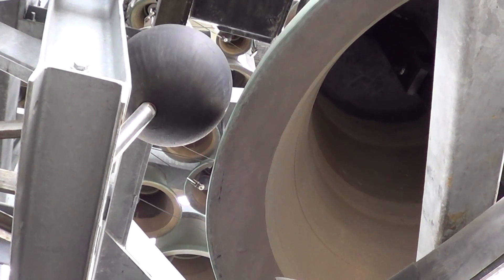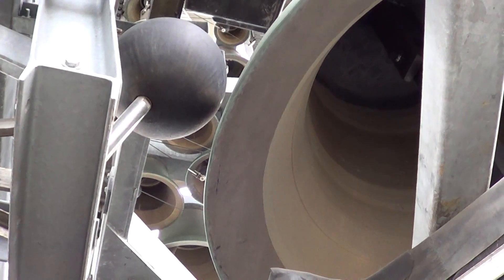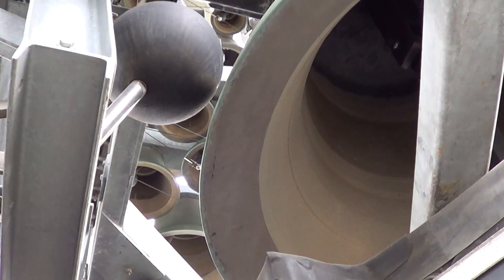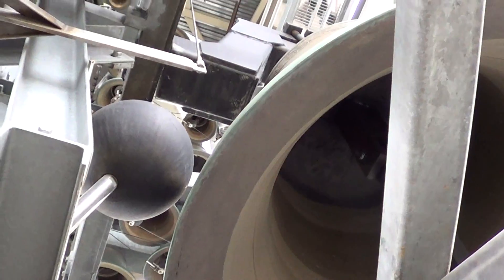The Bells!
Closer look at the bells in Central's Bell Tower. There are 47 bells in total. Cantor Mark Sedio gives a tour of the Bell Tower.